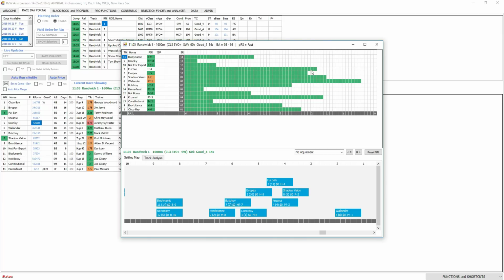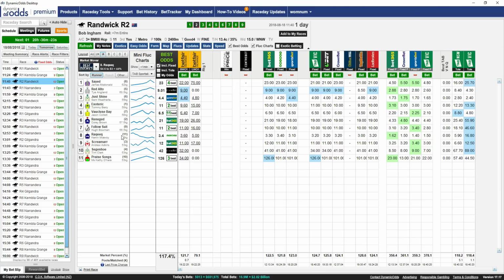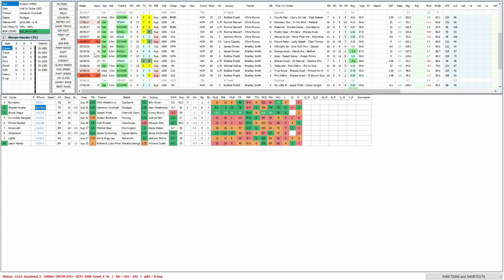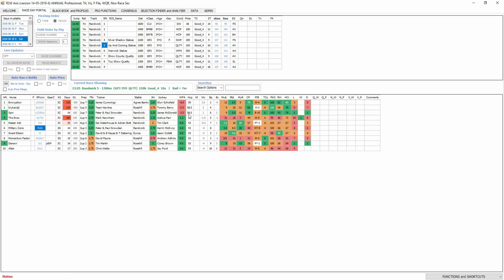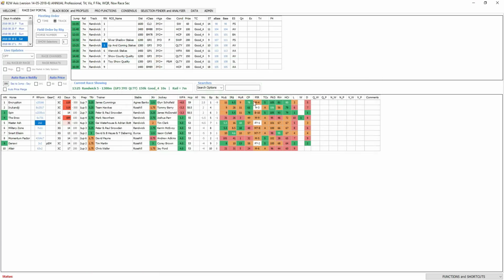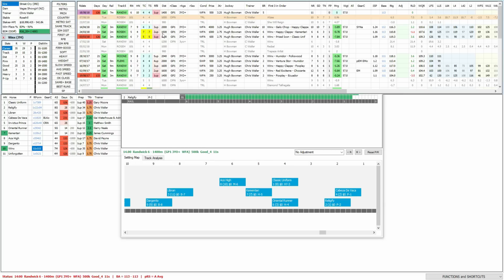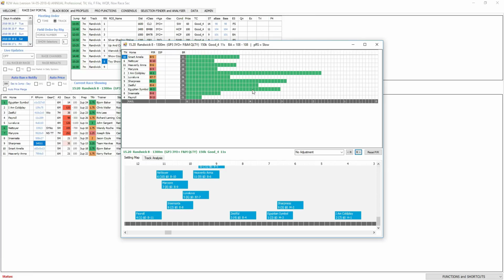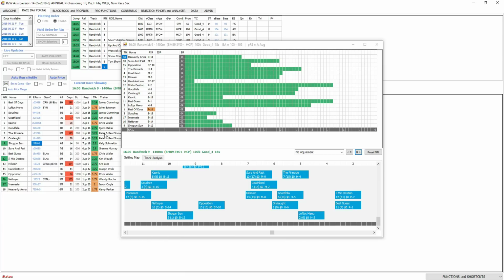Randwick 18 August